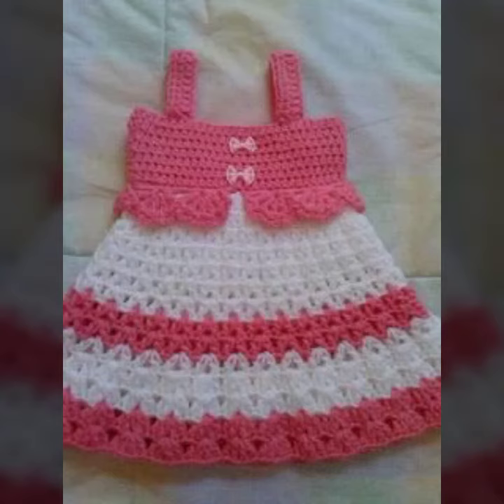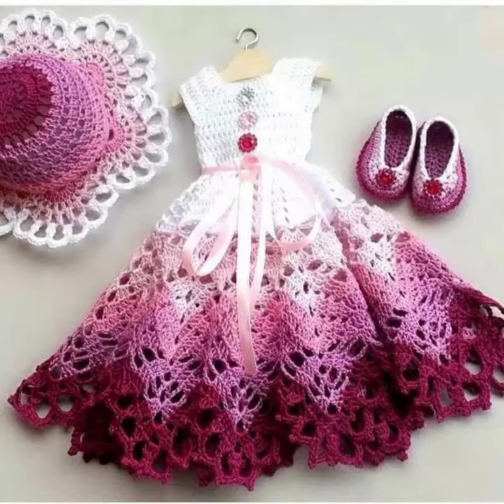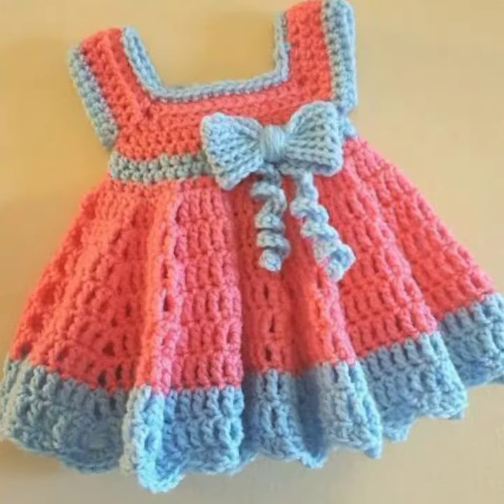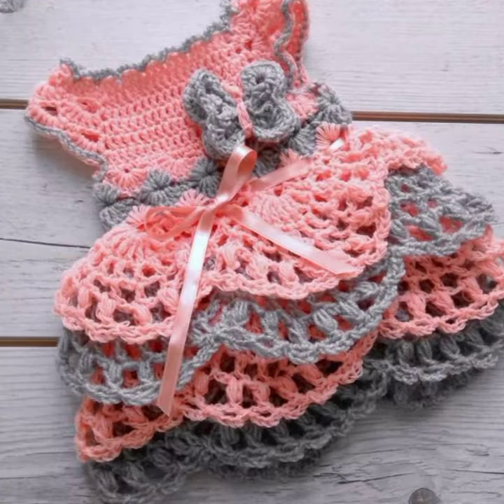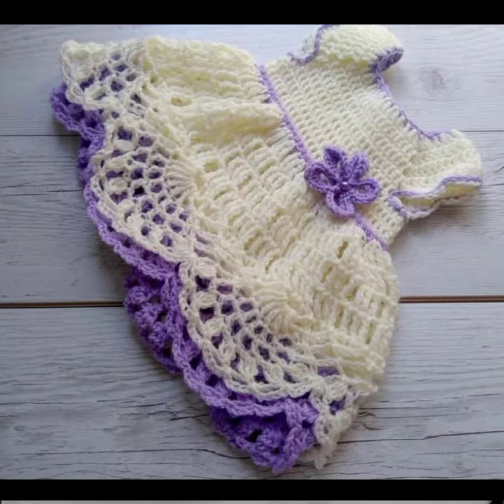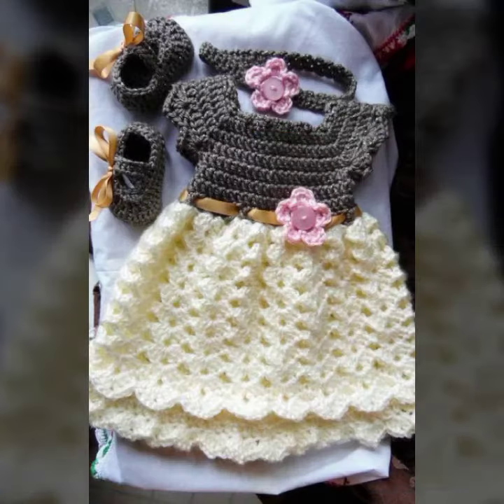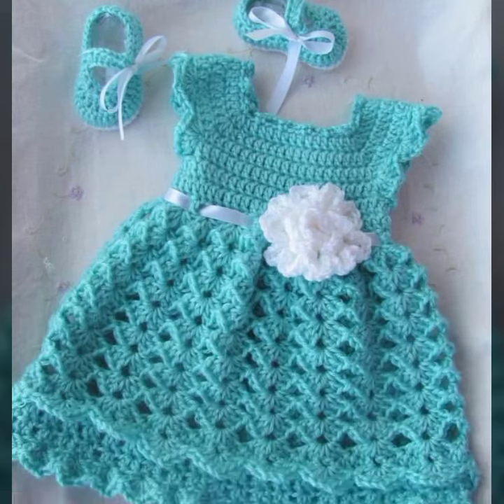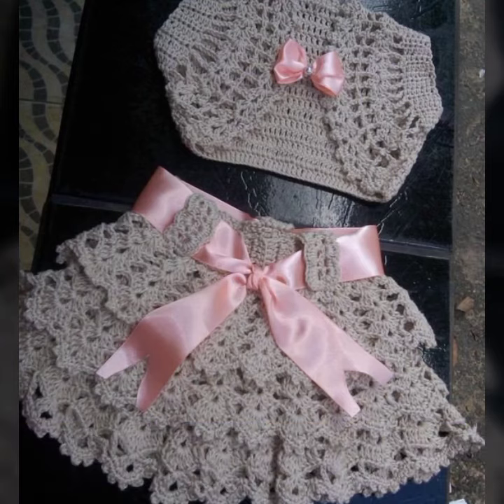Latest and trending crochet patterns for baby girl//amazing 🥰 crochet patterns